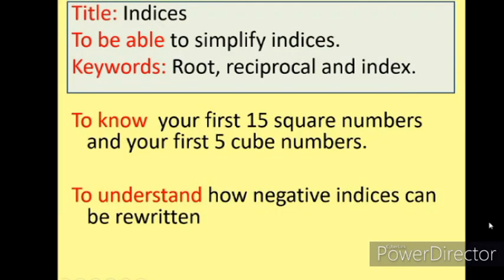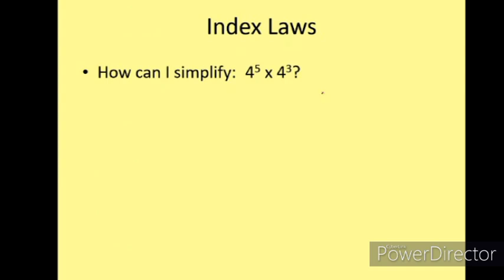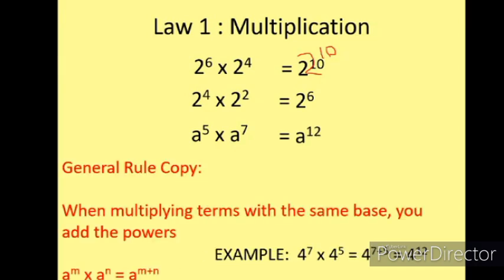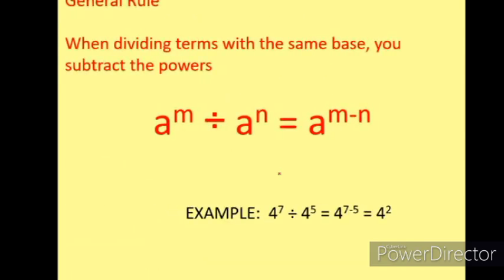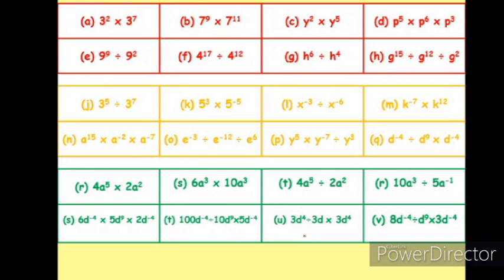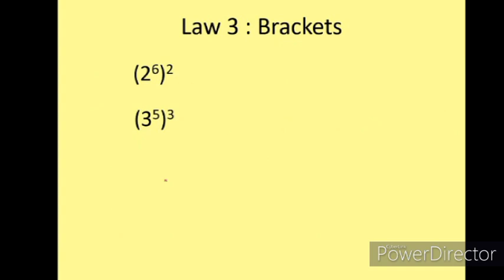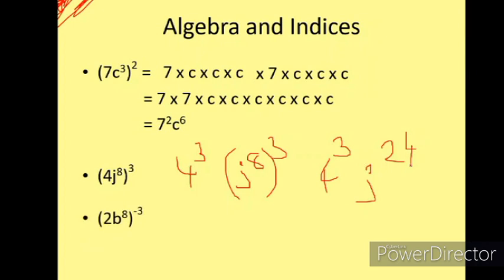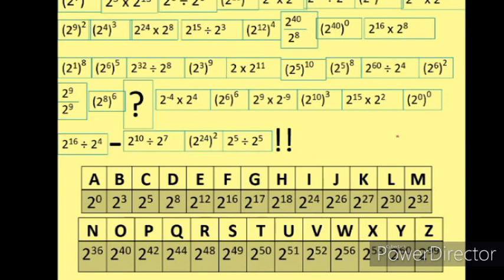CronoLessons Introduction to Indices